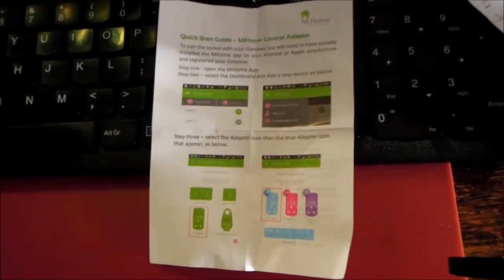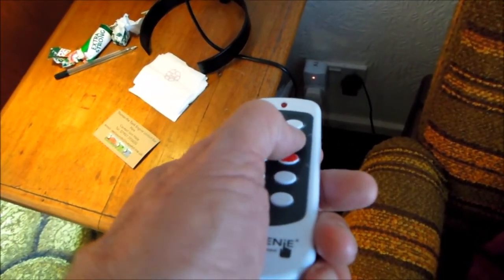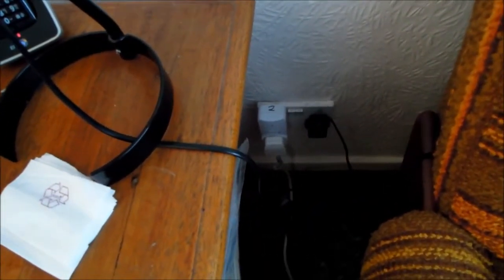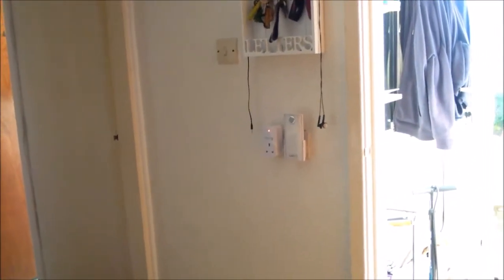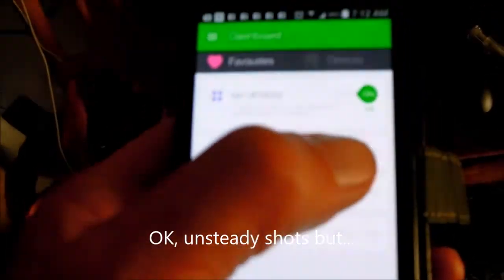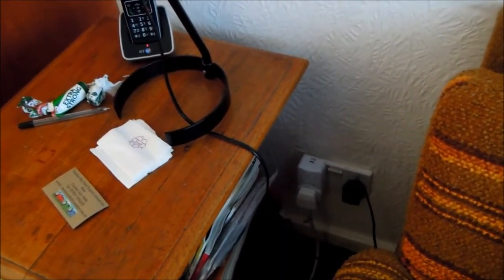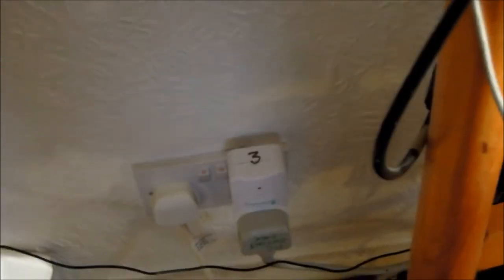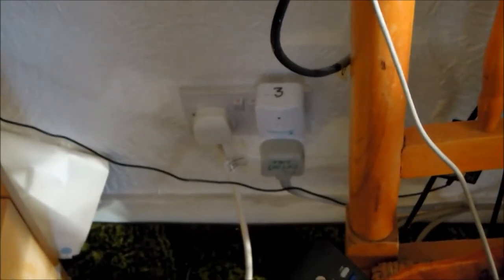MiHome Energenie dangerous failure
Two 'failure' modes. See end of video for the worst. Device responds to signal from remote control and bridge, LED goes off, but power is still connected to the socket! Intermittent operation on one of three devices all in same circumstances is the other failure mode.